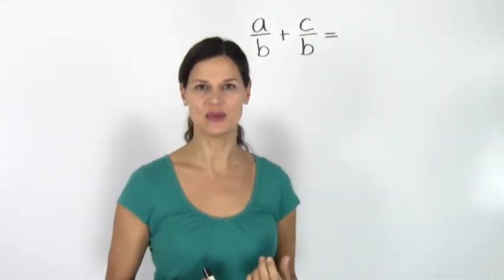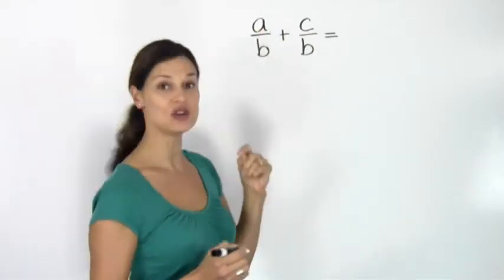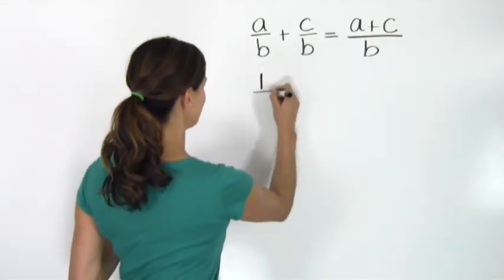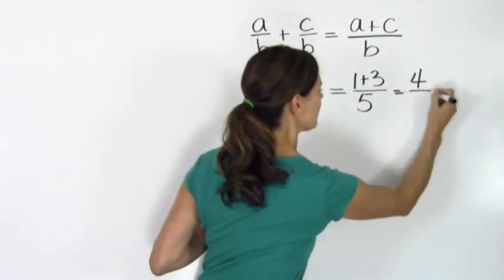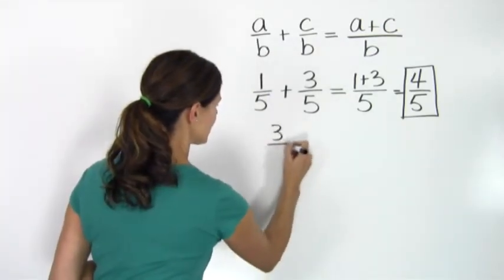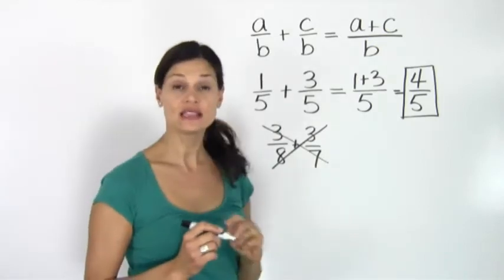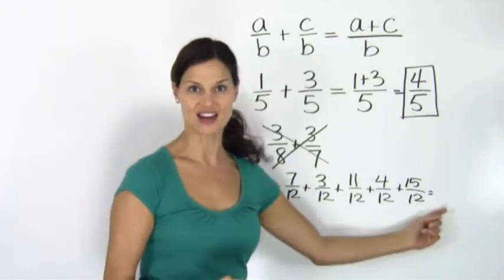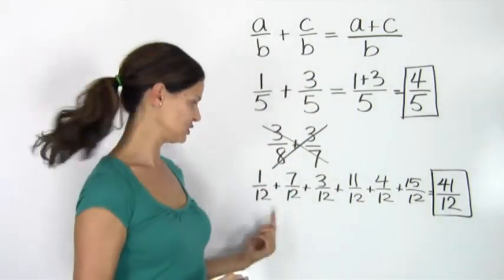Add Fractions With Like Denominator - Part 1